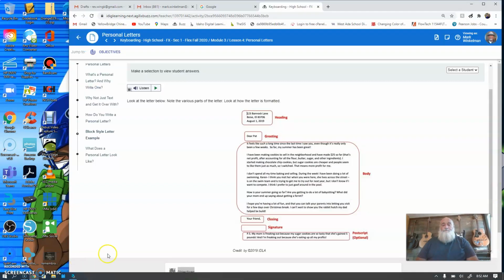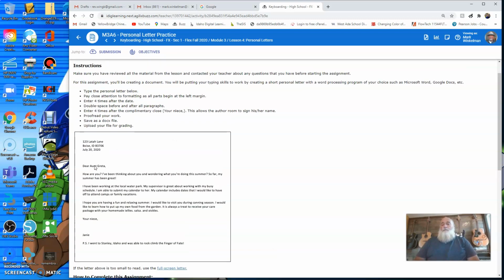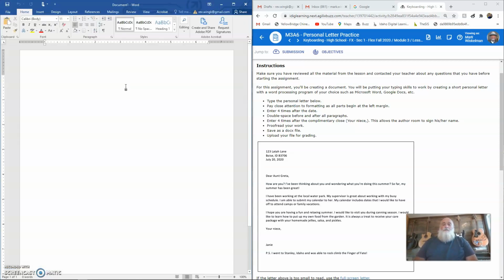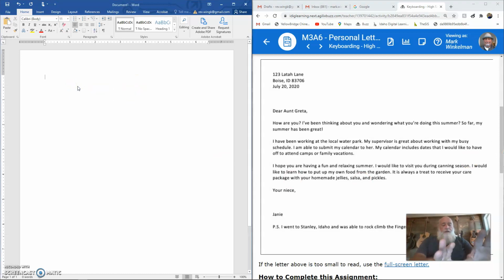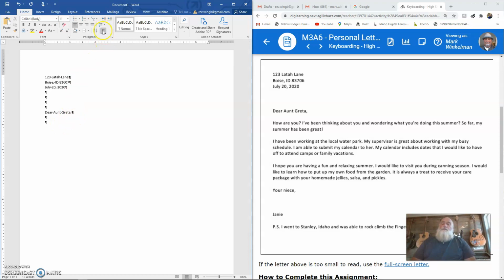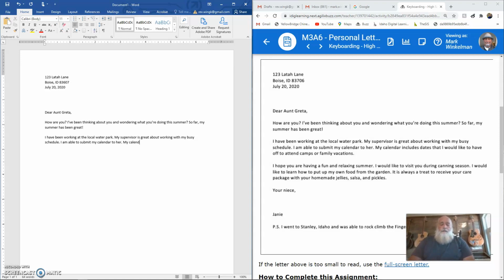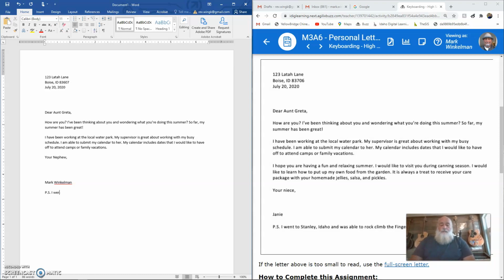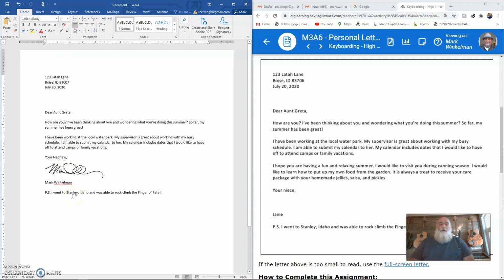Writing a Personal Letter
Using Word to write a personal letter with the correct letter format.